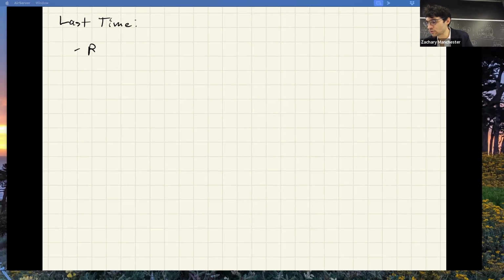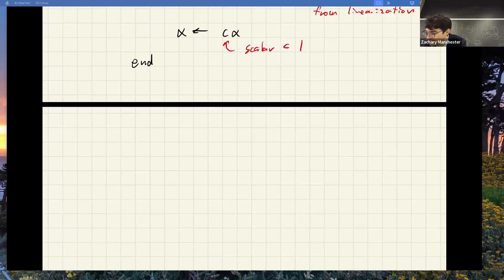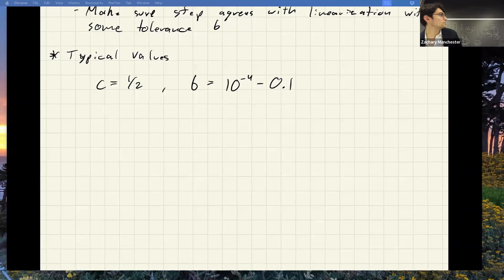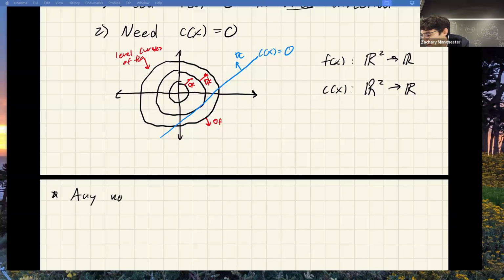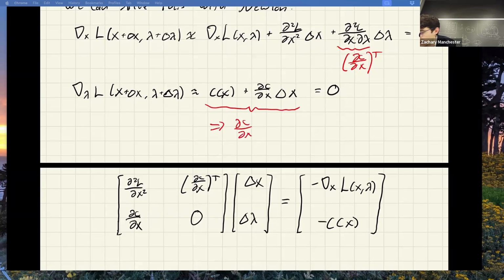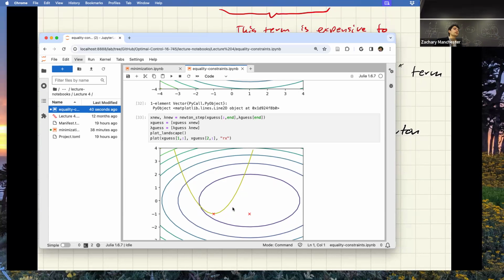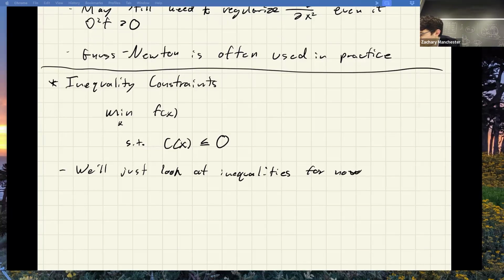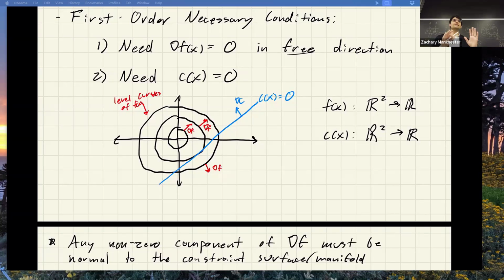Optimal Control (CMU 16-745) 2024 Lecture 4: Optimization Pt. 2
Topics:
- Line Search (Armijo rule)
- Minimization with equality constraints
- Newton's method with constraints
- Minimization with inequality constraints
- KKT conditions